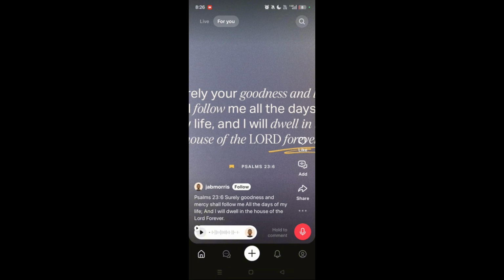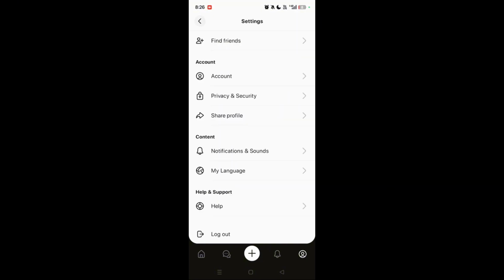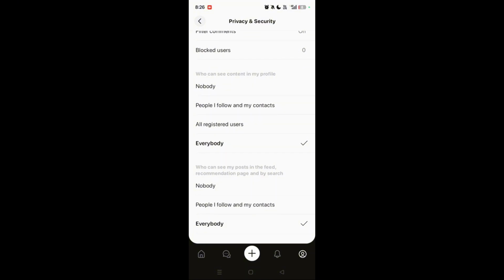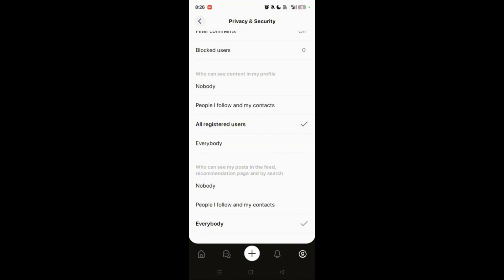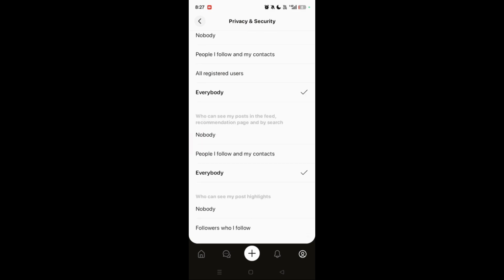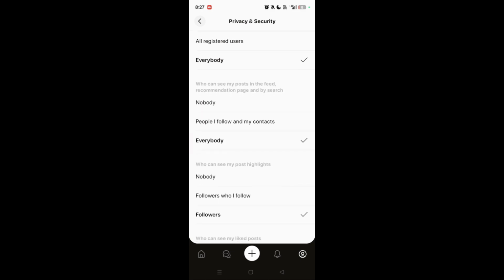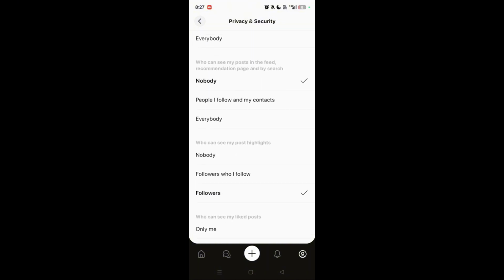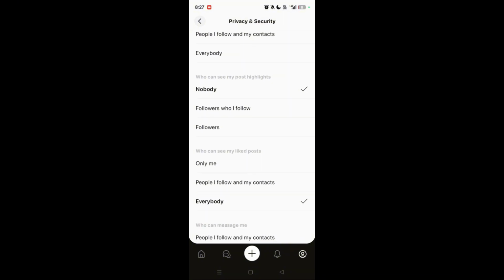How to Hide my Contents in Stereo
Learn how to hide your content in Stereo step by step. This guide shows you how to manage privacy settings, control who can see your posts, and keep your shared content visible only to selected users. 🔒👤📱